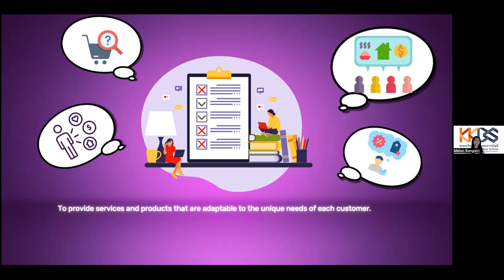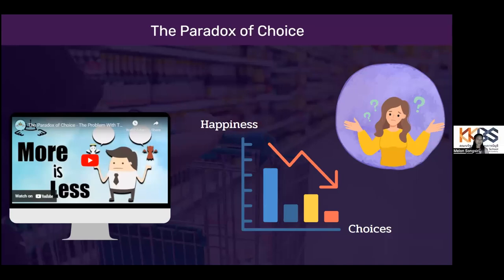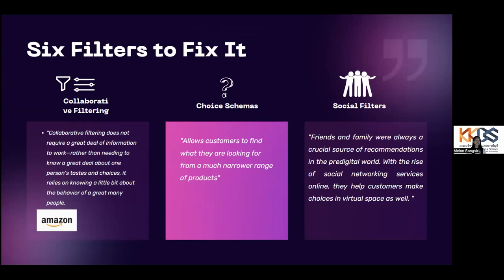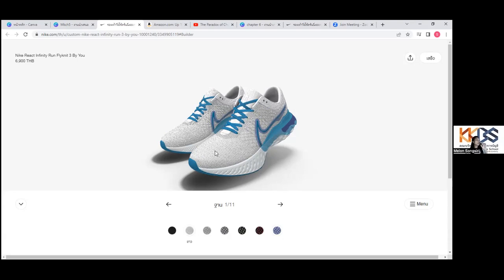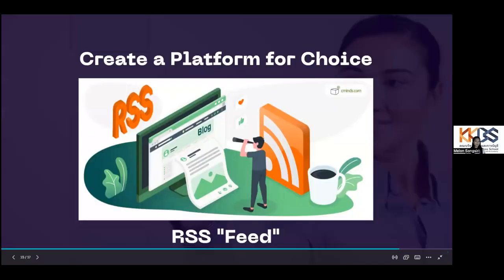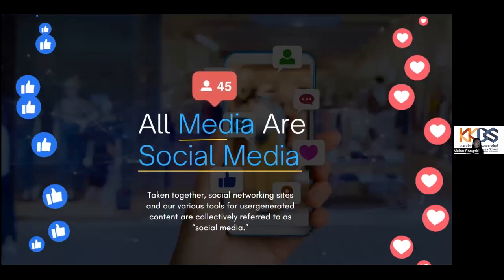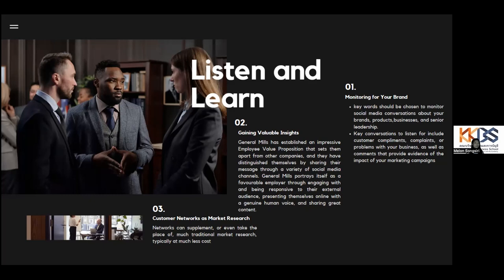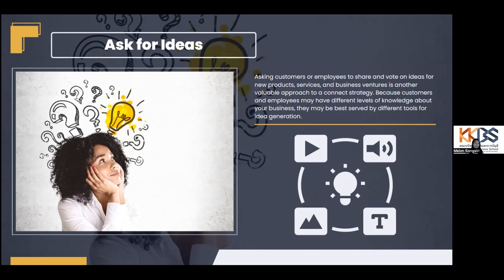Five Strategies for Customer Networks 3